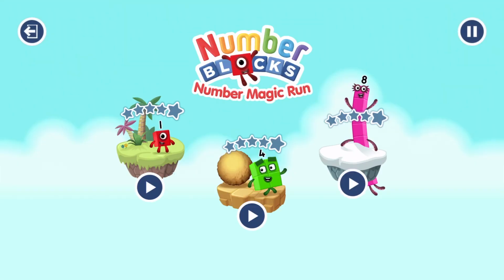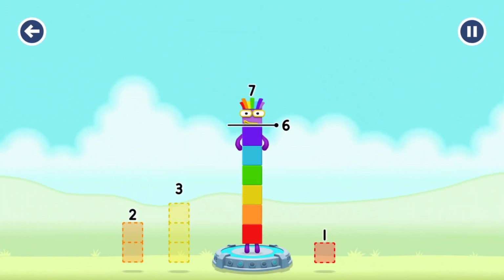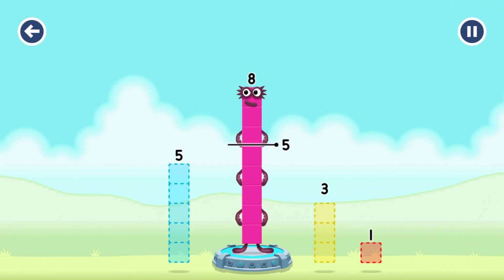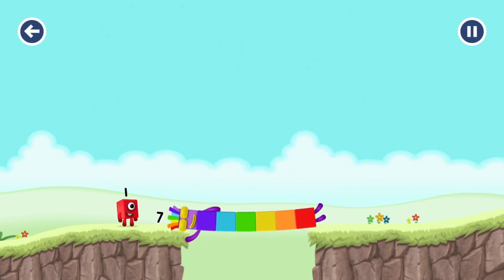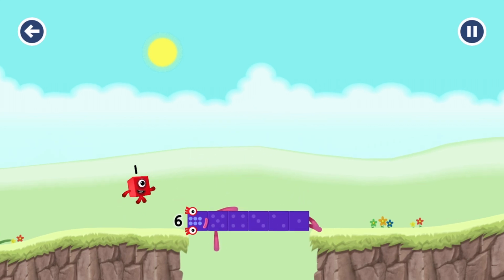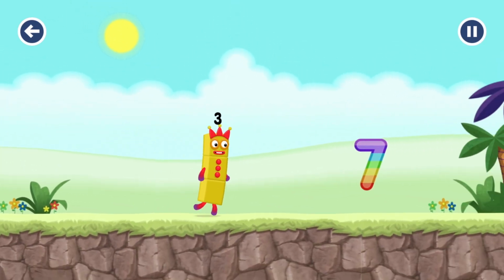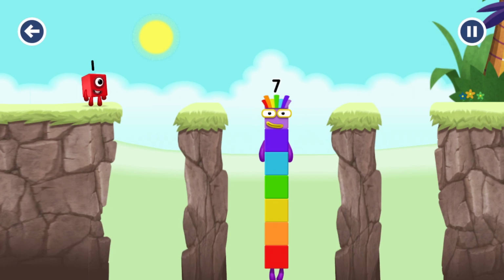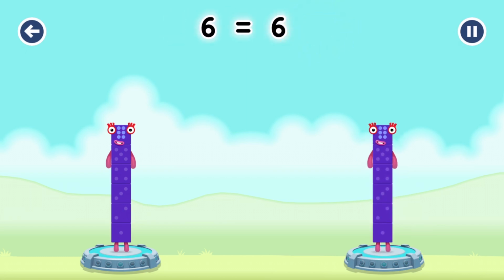Go Explore Numberblocks Magic Run CBeebies